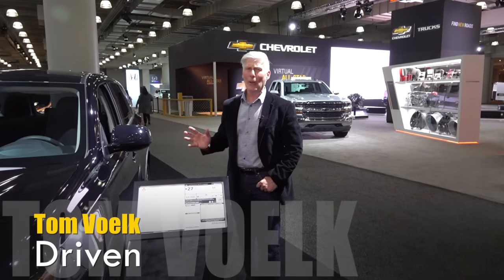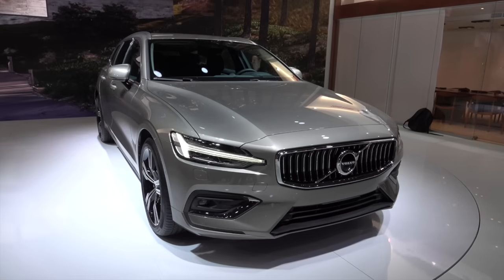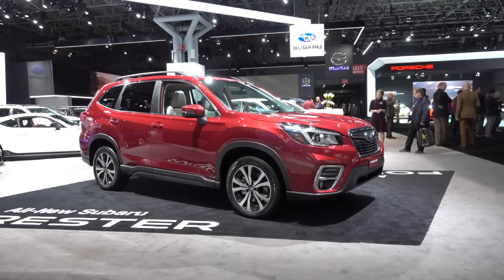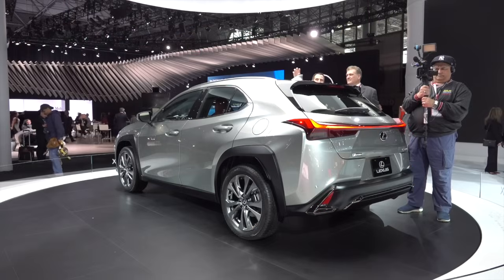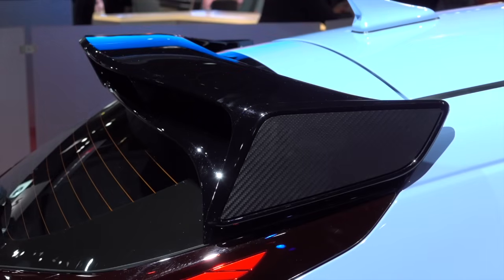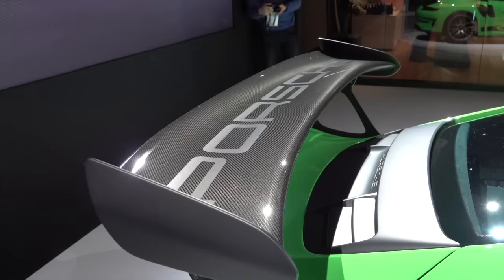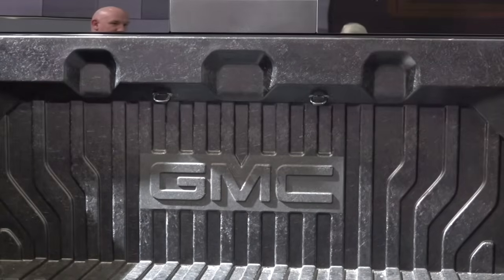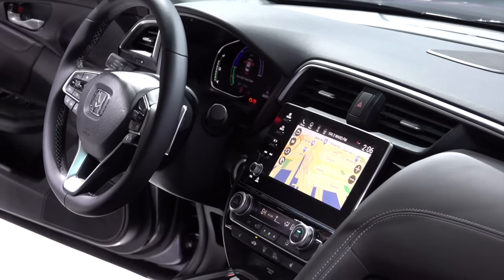2018 New York International Auto Show Roundup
Hi folks, this is a quick look at most of the new stuff at the 2018 New York International Auto Show. Hope you enjoy the tour!